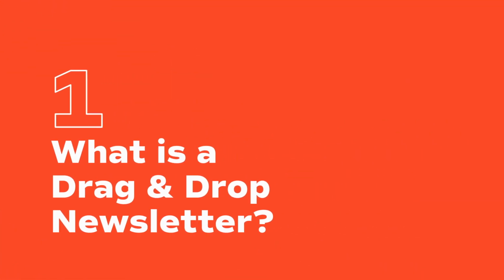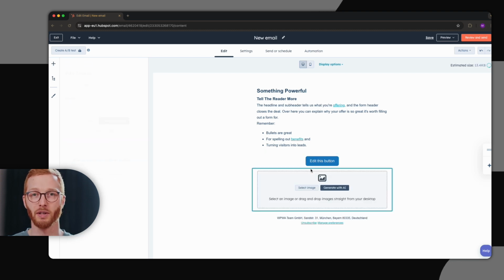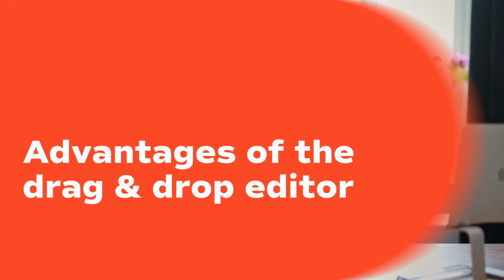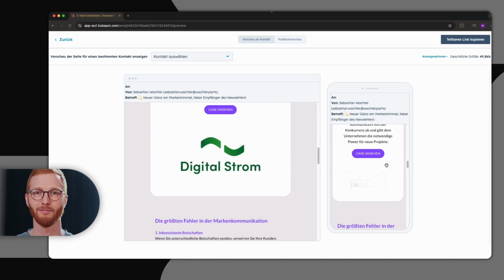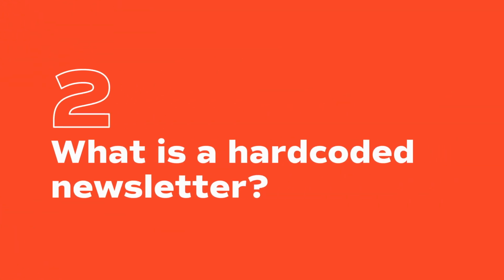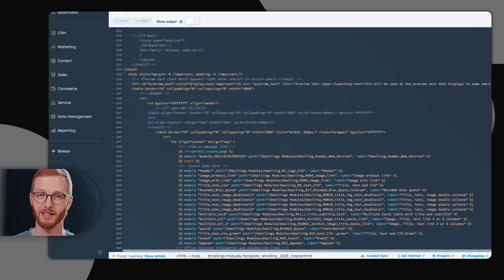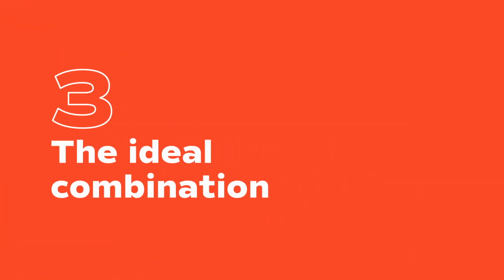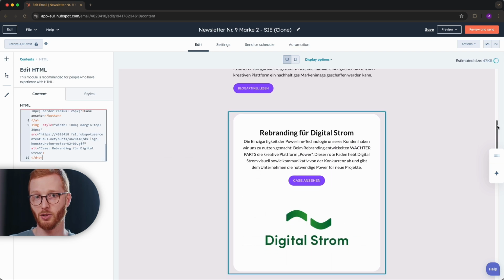Newsletter – Drag-and-Drop oder hardcodiert? | 2026 HubSpot-Tutorial Englisch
📚 In diesem Video erfahren Sie mehr über die Unterschiede zwischen dem Drag-and-Drop-Editor und dem fest codierten Newsletter in HubSpot. Entdecken Sie die Vor- und Nachteile beider Methoden und finden Sie heraus, welche besser zu Ihrem Unternehmen passt.

⏰ ZEITMARKEN
00:24 Was ist ein Drag-and-Drop-Editor?

00:44 Vorteile
01:08 Nachteile
01:38 Was ist ein fest codierter Newsletter?

02:01 Vorteile
02:11 Nachteile
02:31 Die ideale Kombination
02:47 Fazit und Empfehlungen

🔗 ALLE LINKS
HubSpot kostenlos testen?
HubSpot in Ihrem Unternehmen einführen?

Verpassen Sie keine Neuigkeiten, Tipps & Tricks rund um HubSpot*!

(Demnächst verfügbar)

🎬 WAS SIND SUPERHACKS?
In der Reihe „Superhacks – Die HubSpot-Experten“ finden Sie Anleitungen, Tipps und Tricks, wie Sie HubSpot optimal für CRM, Marketing, Vertrieb und Automatisierung nutzen. Wir zeigen Ihnen, wie Sie mit HubSpot CRM Ihre Kundenbeziehungen verbessern, Kampagnen effizienter verwalten und Automatisierungsfunktionen für Ihre Geschäftsprozesse einsetzen. Unsere Videos führen Sie Schritt für Schritt durch HubSpot und sind daher sowohl für Einsteiger als auch für fortgeschrittene Nutzer geeignet.

💪🏼 WARUM HUBSPOT NUTZEN?
HubSpot ist eine der führenden Plattformen für Inbound-Marketing, CRM und Automatisierung. Mit dieser Komplettlösung verwalten Sie alles – von der Leadgenerierung und dem Kampagnenmanagement bis zum Kundenservice – in einem einzigen System. Ob Sie Ihr Marketing automatisieren, Ihr Vertriebsteam unterstützen oder detaillierte Berichte erstellen möchten: HubSpot bietet Ihnen alle Tools, die Sie für Ihre Geschäftsziele benötigen.

ÜBER UNS
🟠 Münchner Agentur mit über 15 Mitarbeitern
🟠 Mehr als 50 betreute HubSpot-Projekte
🟠 Von Startups bis zu KMUs
🟠 Hervorragende Bewertungen im HubSpot Partnerverzeichnis*

WPWA Team GmbH
Sandstraße 31
80335 München
Deutschland

Vielen Dank fürs Zuschauen! Bei Fragen oder Feedback hinterlassen Sie gerne einen Kommentar. 👏

Dieses Video bewirbt auch einige unserer eigenen Services (mit * gekennzeichnet).